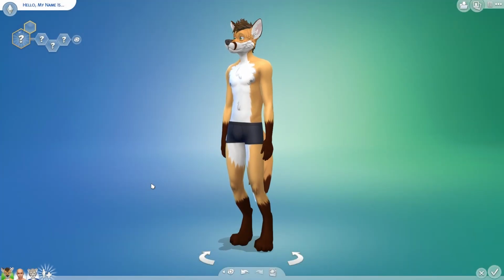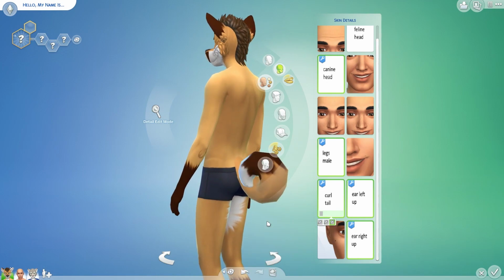Sims 4 Furry Mod 2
Sims 4 Furry Mod now has big cats!